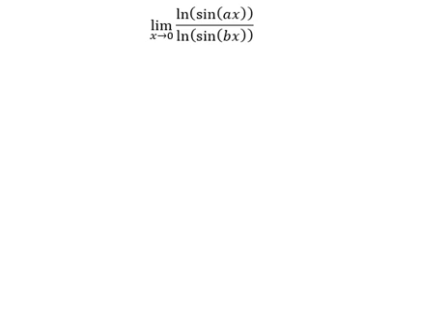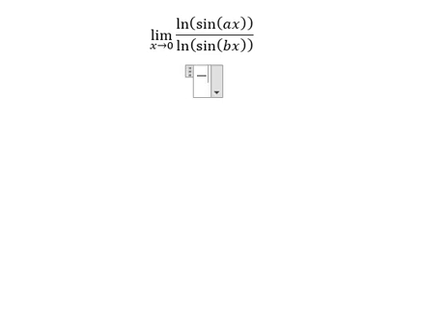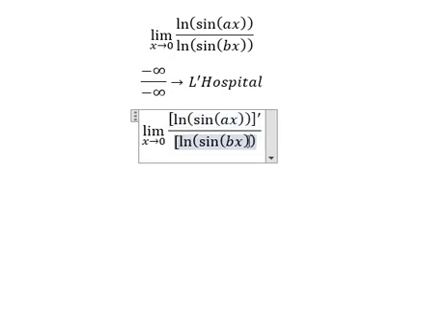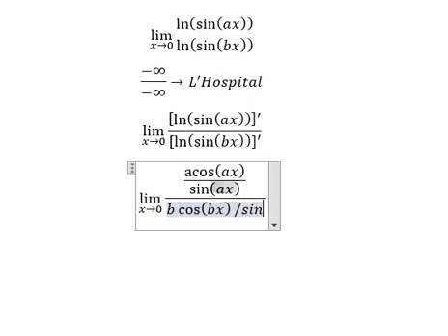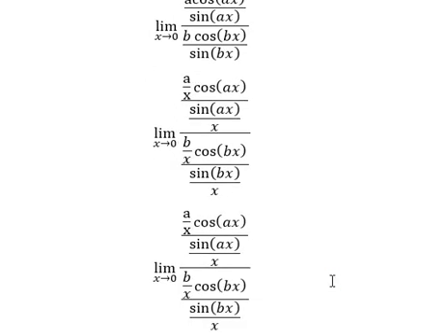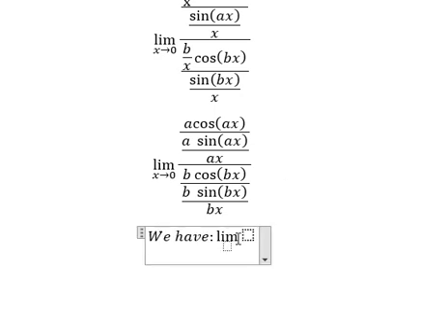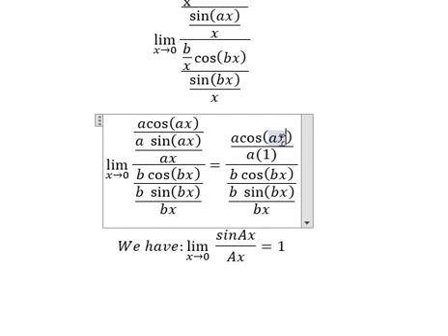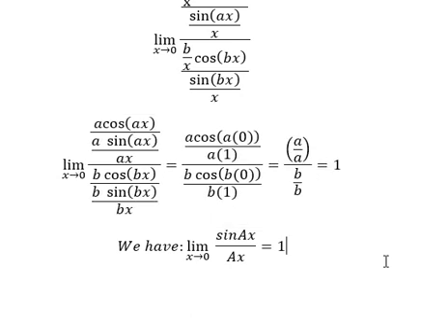Calculus Help: Find the limits - lim (x→0)⁡ ln⁡(sin⁡(ax) )/ln⁡(sin⁡(bx) ) - Techniques